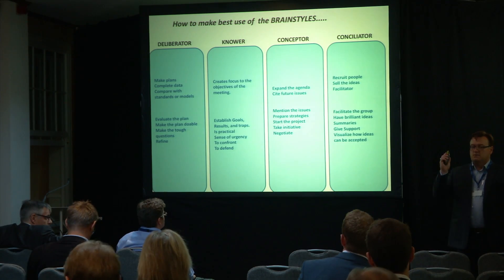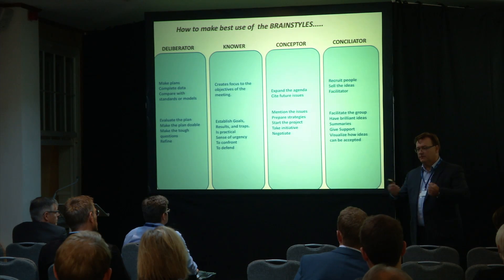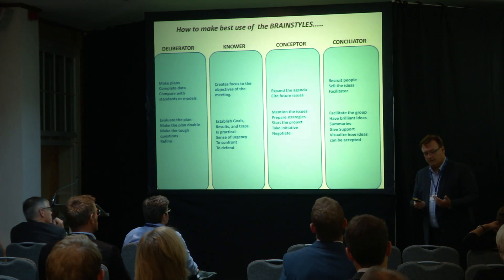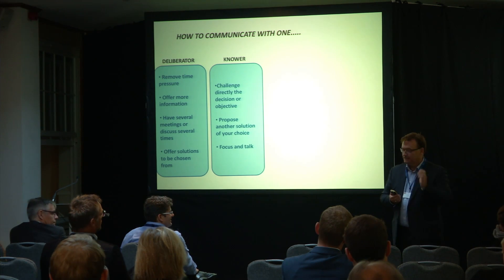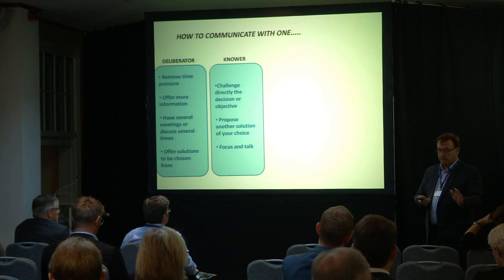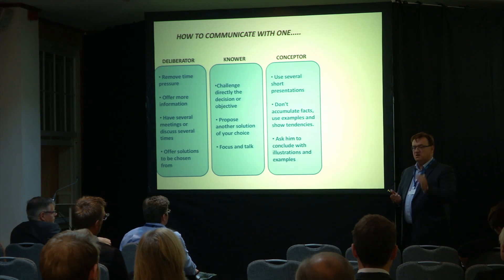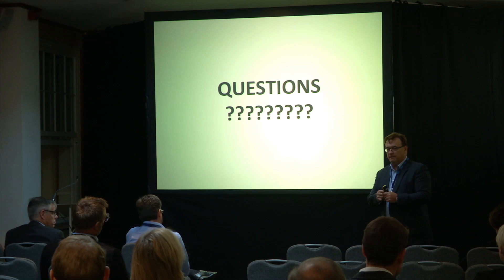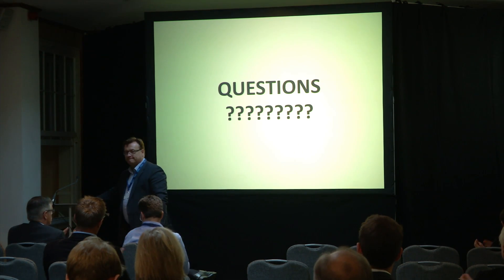Using Brain Style as a tool to lead Change - Steve Wilson, GSK (Part 3)